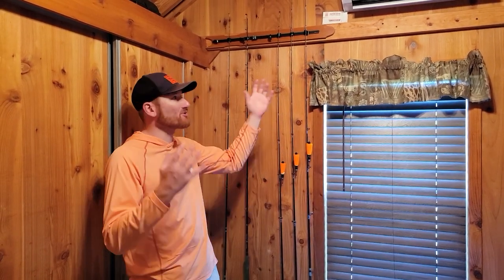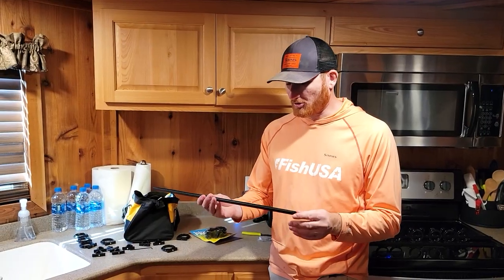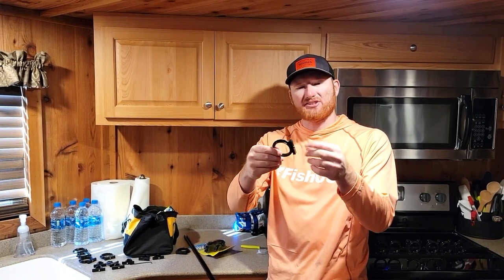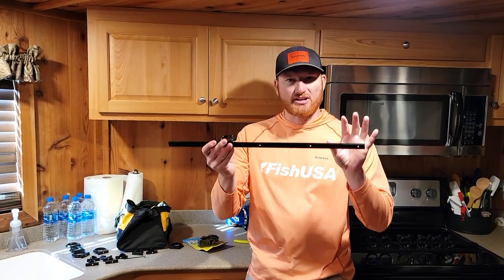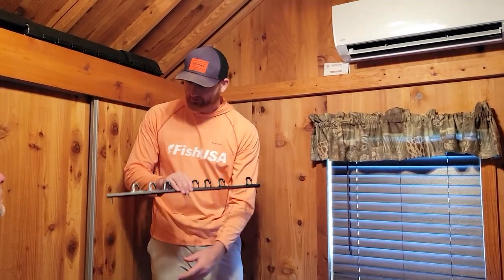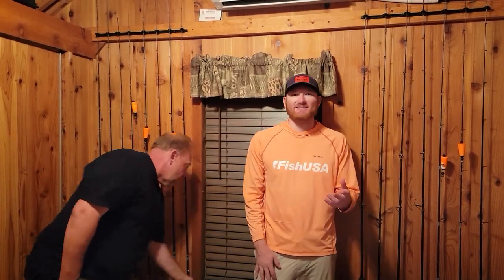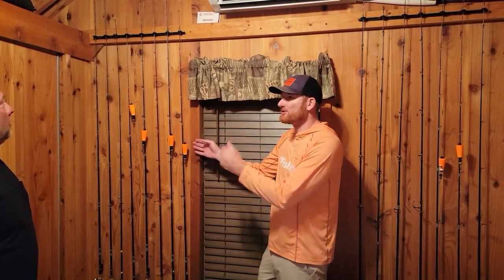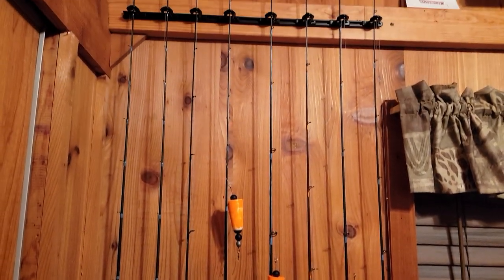The Best Way To Store Rods - With Installation Steps.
This is one of the easiest and fully adjustable fishing rod storage systems on the market! No more tangled or broken fishing rods stacked in a corner. Use in garage, house, cabin, boat, truck, van or RV.

The  @DuBroFishing Trac-A-Rod Fishing Rod Rack make storing all of my gear easy.